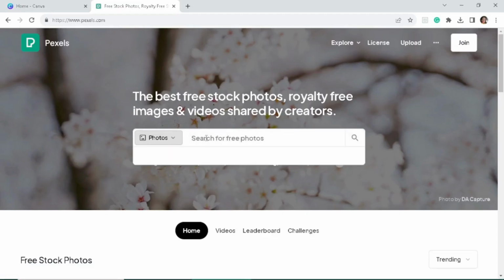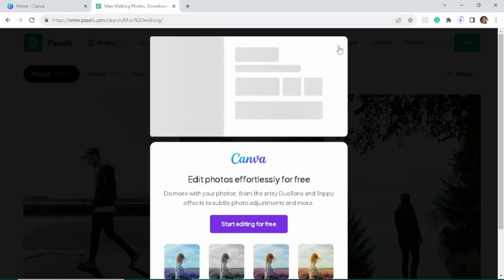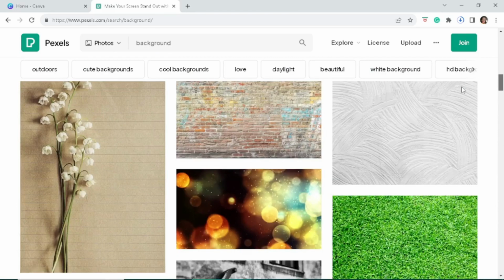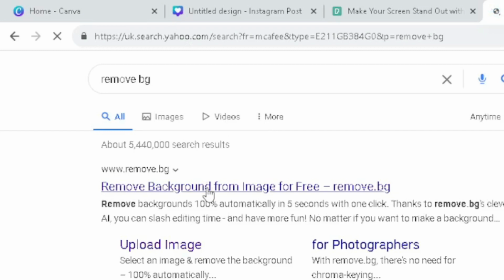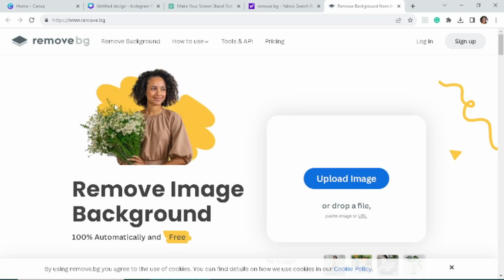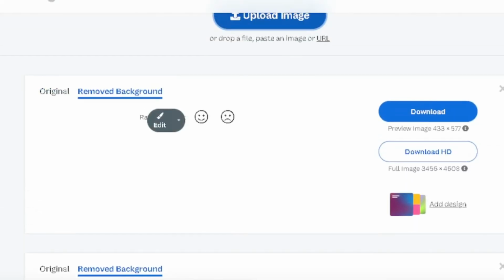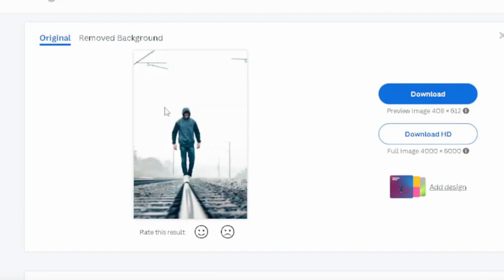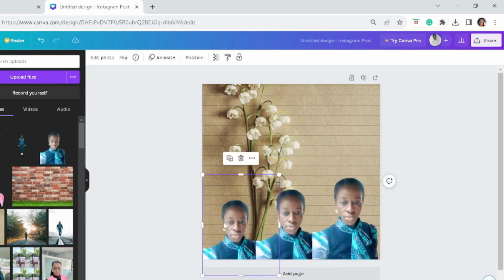Remove Background from Pictures for free| Easy Guide| Bonus Canva Design Tutorial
This video is a guide to remove background from pictures and images for free using remove bg.

I also created a few designs on Canva to show how you can change the background of any picture or image.